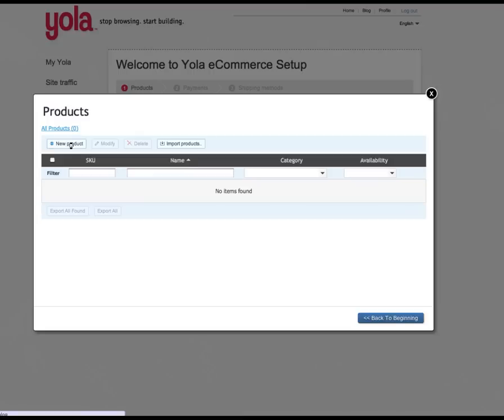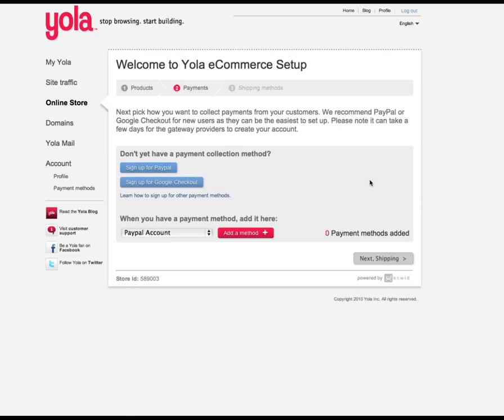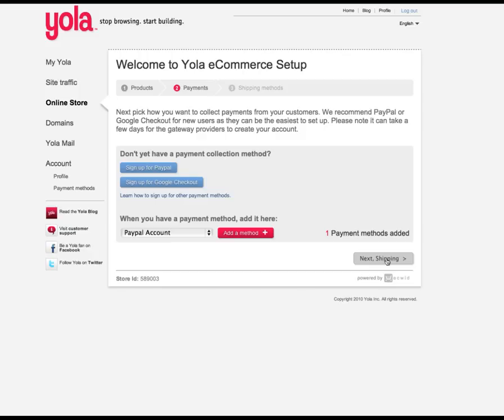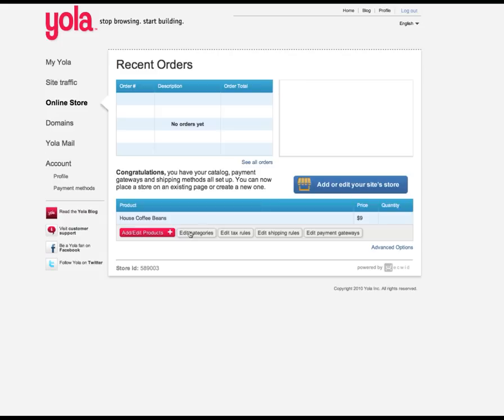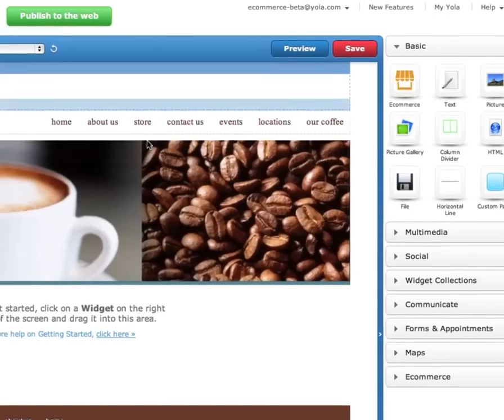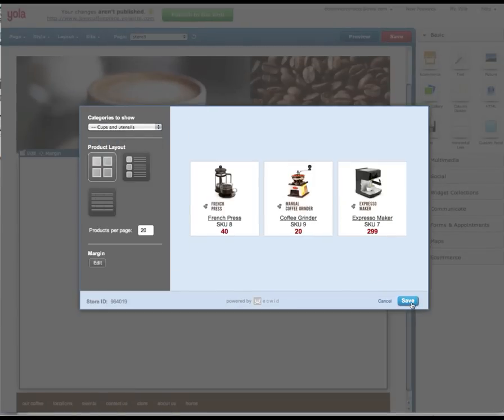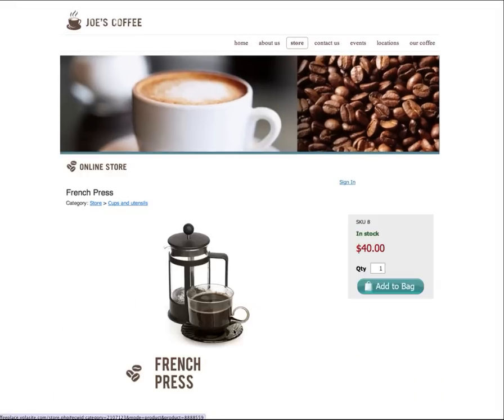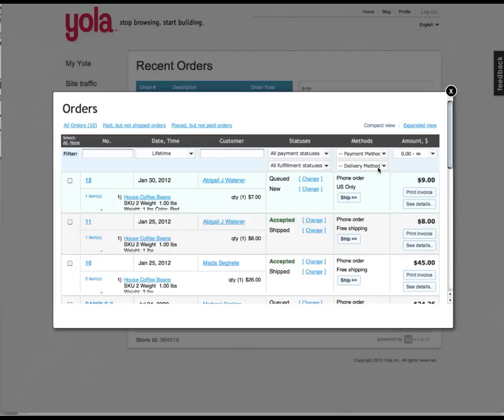Introducing Yola Store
Yola is pleased to announce our latest feature, an innovative Online Store solution that will enable you to create rich, professional websites in minutes.

With the new Yola Store you will be able to sell products and accept payments from anywhere in the world, manage your orders and inventory and set up global shipping and tax for your products.